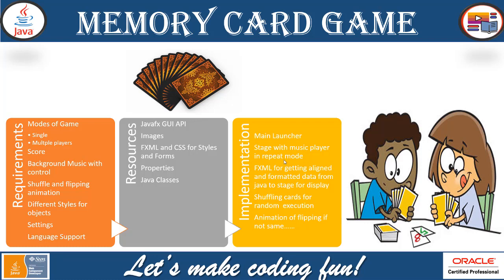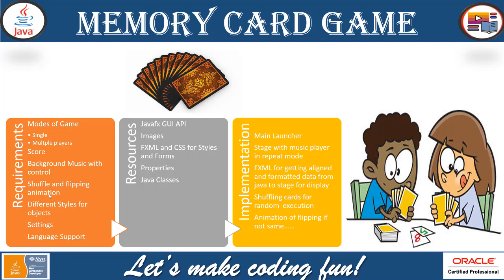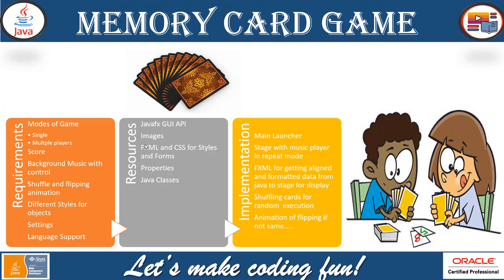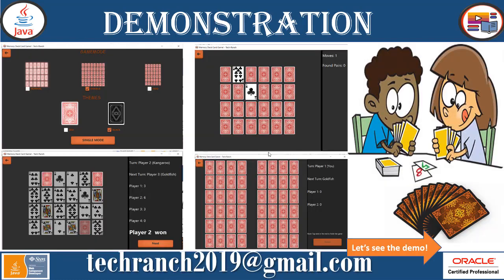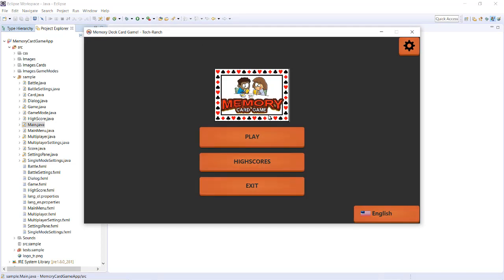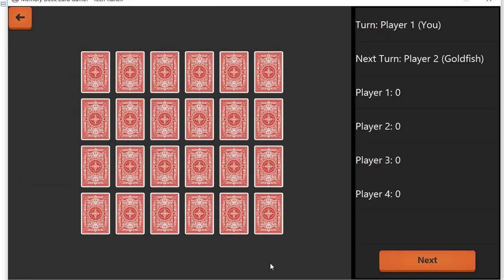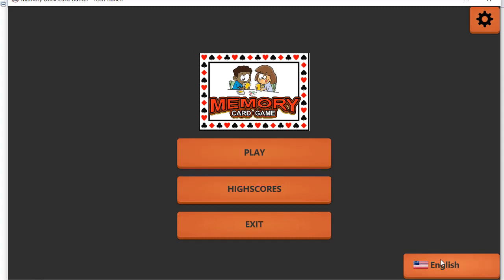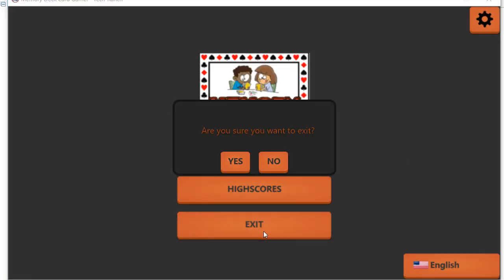Live Demonstration of Memory Card Game using JavaFX GUI API | Java Game Project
@TechRanch  Welcome to Tech-Ranch! A place where we learn and earn technical skills in the most efficient way. Today we are presenting a live demonstration of Memory Deck Card Game implemented using Java FX GUI API with some more advance features like background music, scores and different types of mode.